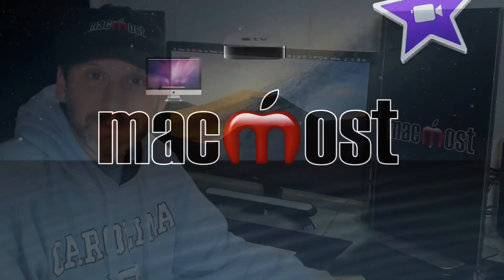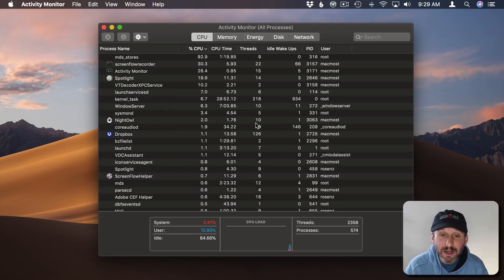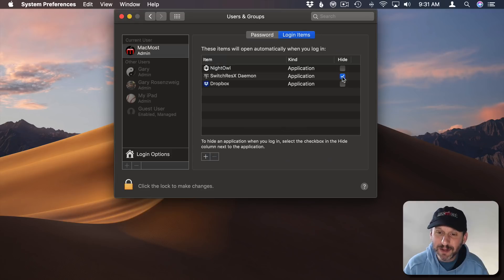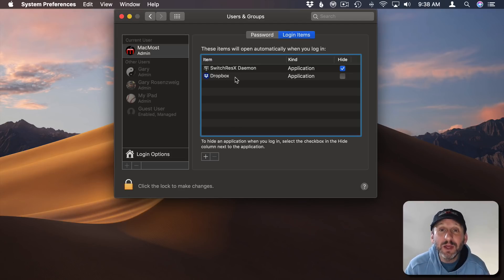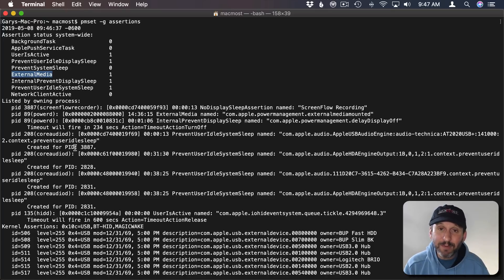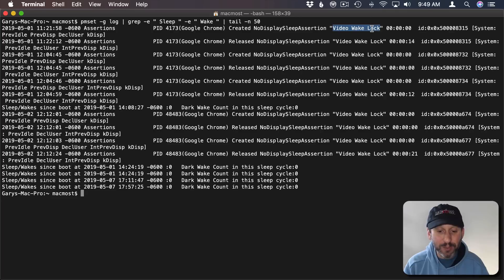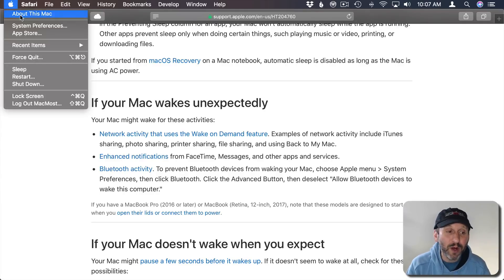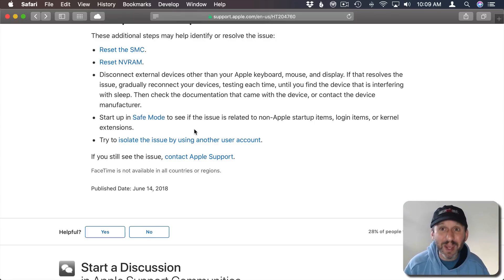Figuring Out Why Your MacBook Battery Drains At Night (MacMost #1918)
Is your MacBook battery draining at night? This is probably due to a piece of software on your Mac that is misbehaving and waking it while it should be sleeping. There are several ways to figure out which could be the culprit. You can use various tools to compile a list of suspects and then quit those before putting your MacBook to sleep to test them. You can also try things like reseting parts of the system and trying safe mode. You may be able to figure out the problem on your own, or you may need to take it to an expert.